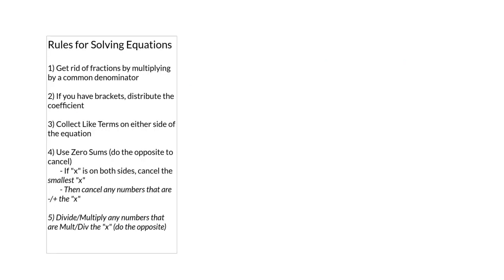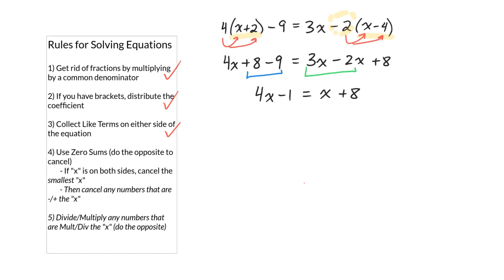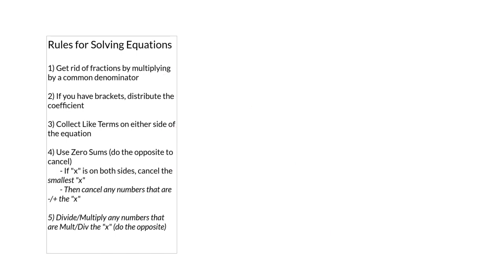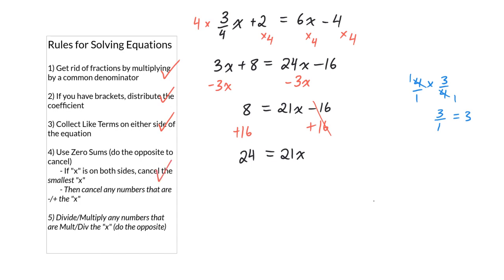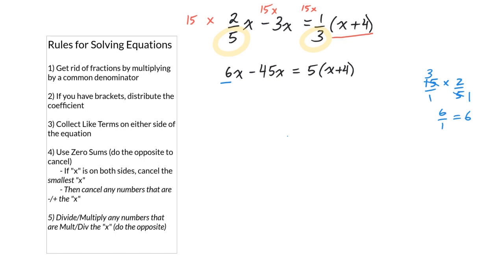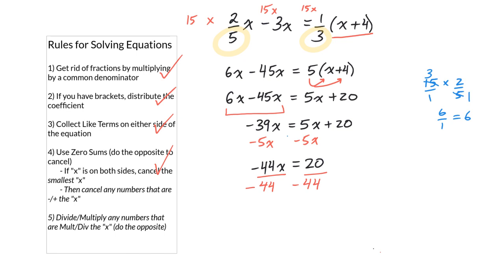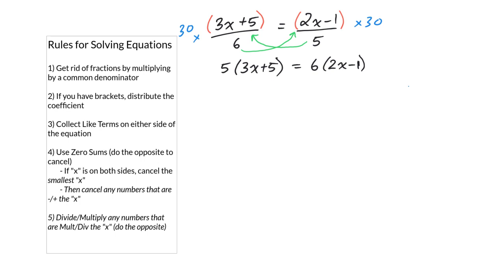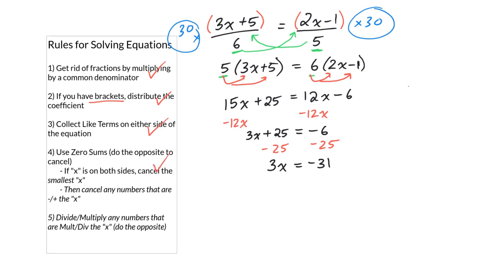U4: How to Solve Linear Equations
Math 9 Unit 4 Review